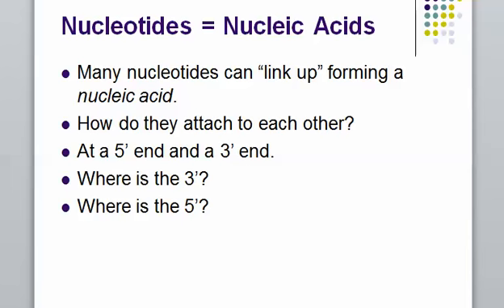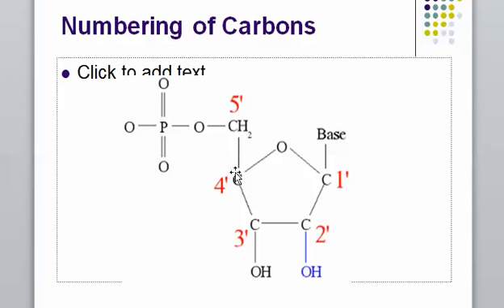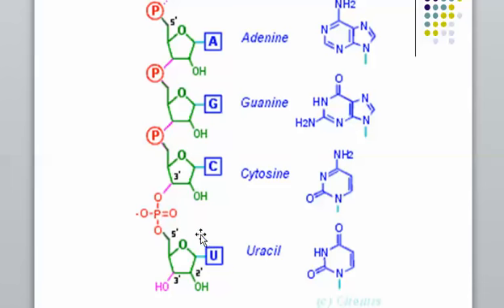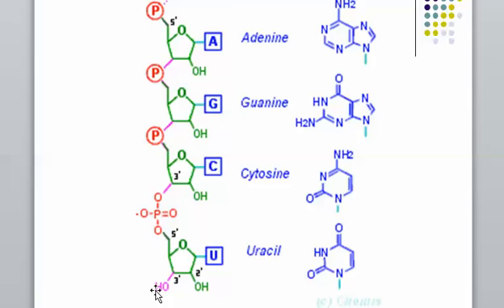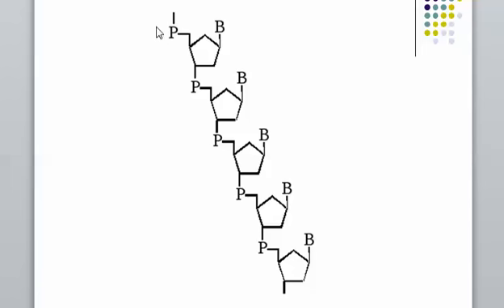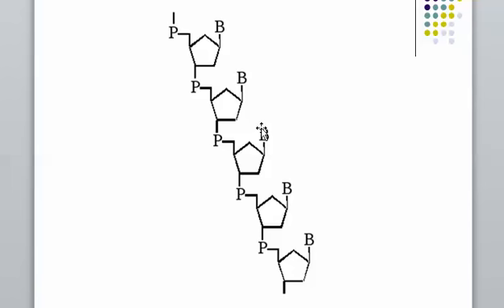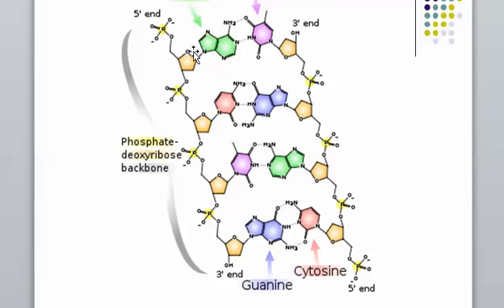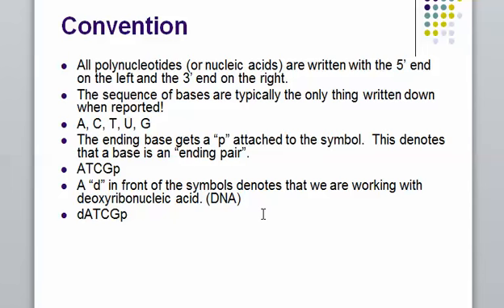Nucleic Acids 9: Sugars Hooking Up!